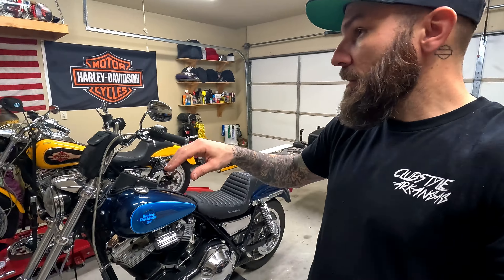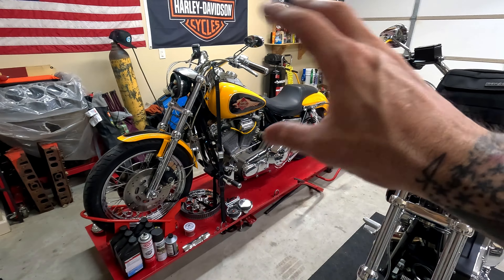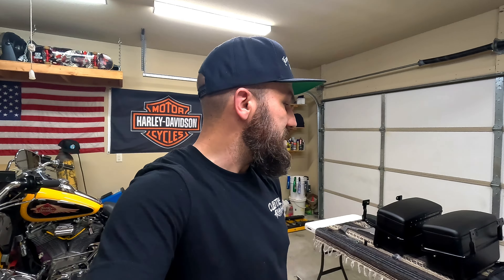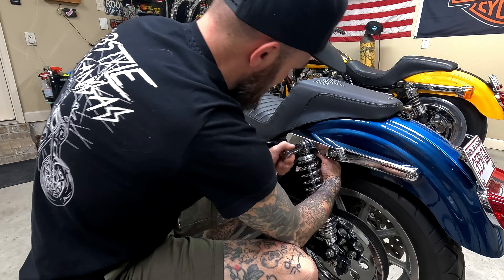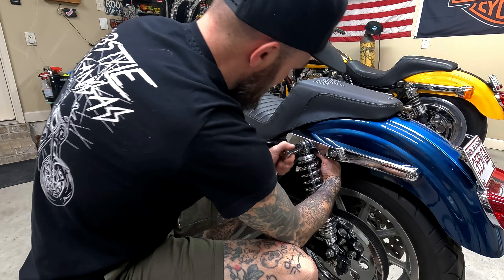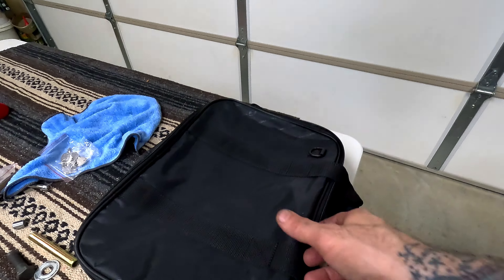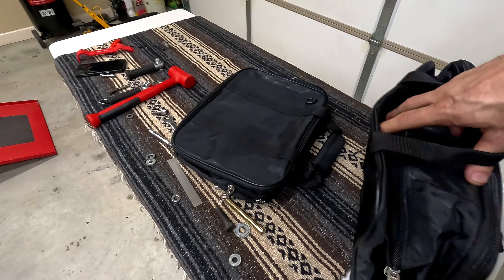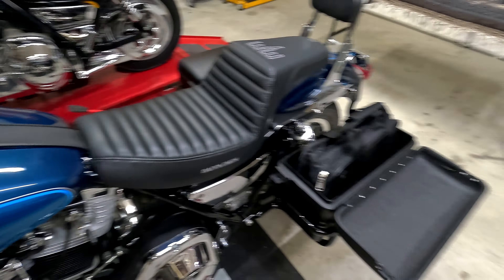The 1991 HARLEY DAVIDSON FXR gets SADDLEBAGS!!!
In this episode, we do another simple how-to for you all at home. Watch as Scott installs a set of aftermarket FXRP saddlebags to his 1991 FXRS just before he gets ready to take it on a 1300 mile round trip to Illinois. Regardless if you bought a brand new set of bags, or found a great deal on some OEM factory pieces, the tricks and tips shared in this video will help you comfortably install your very own set of RP saddlebags to your FXR using simple hand tools. As a special treat, Scott gives you a quick update on the other bikes in his garage, as well as introducing you to a set of saddlebag liners that may work for those of you looking to travel with your FXR's and like the convenience of quick pull out inserts. This is another great episode from start to finish, so sit back and enjoy, and ask questions as needed. We always do our best to respond back to each and everyone of you!

Justin @mymachinist
Scott @weeloskeelo